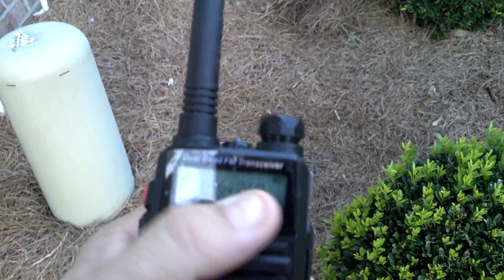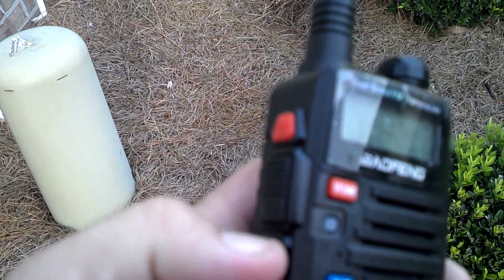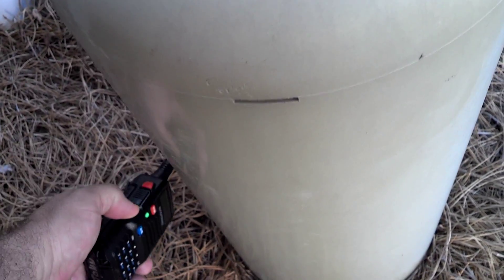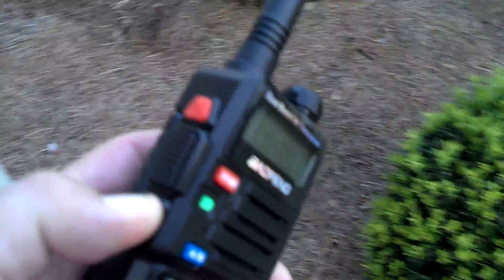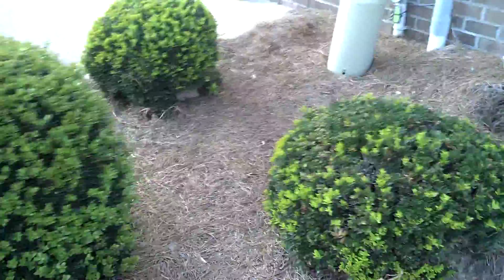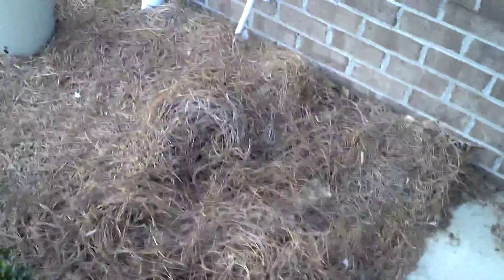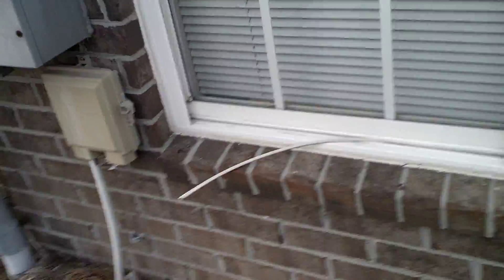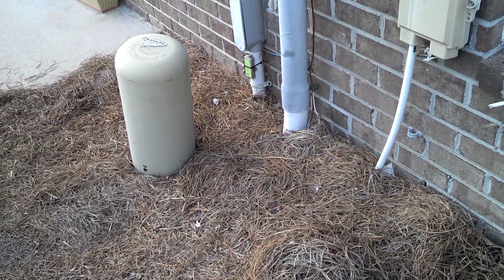Tracking down RFI Radio Frequency Interference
Checking a cable TV system for leaks

The easiest way to narrow this down is to see if there are leaks in the system. On cable, they use 2 frequencies to each channel. The easiest one to use to check for us is ch. 18. Its picture is sent very near 145.26 and its audio near 149.76 open up the squelch, and rotate it and listen for the voice leaks from ch. 18. Once you get the heading. take a HT and go for a walk. You very well may find it seems to be strong and then you may need to check for leaks in your own house. Get it as close as you can with the HT, use your body as a directional attenuator to get some directional headings on the HT.

Once you close into the house, room, pole or whatever, you can remove the antenna from the HT to pinpoint the exact location of the leak.
 You may find the problem a Cable Ready TV tuner, a homeowner's own cable addition with non Cable TV rated RG59, a splitter with a unused port and no terminating resistor cap on it.